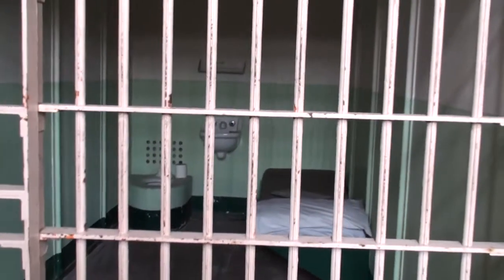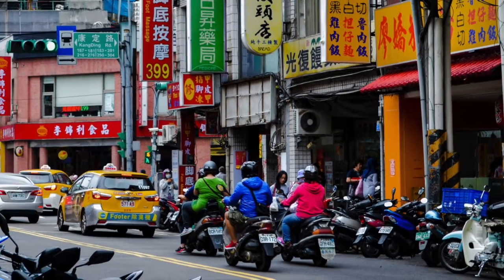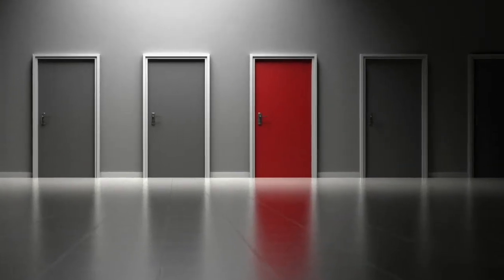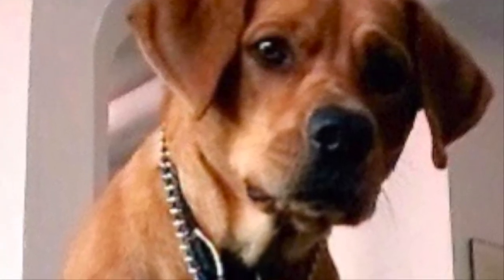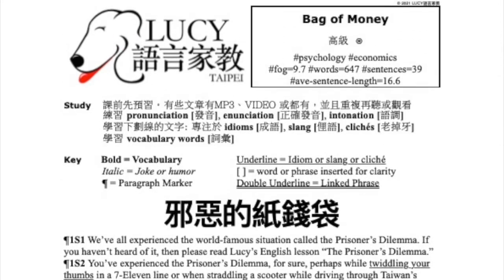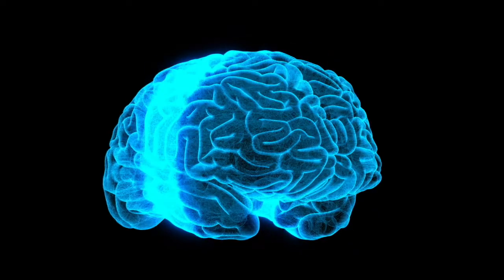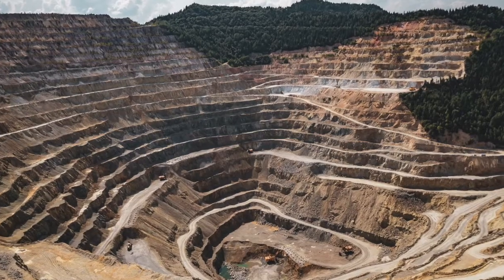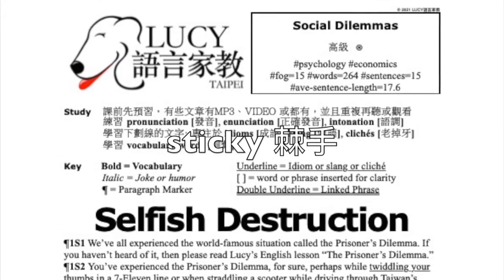Social Dilemmas / 社交兩難 - 英文課 / 一般正常語速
歡迎來到Lucy語言輔導。Welcome to Lucy language tutoring.

謝謝您今天加入我們，我們希望您喜歡這堂課。Thank you for joining us today, we hope you enjoy the lesson. To purchase a copy of this lesson, including the audio recording, a PDF of the lesson and answer key, send email to .

We’ve all experienced the world-famous situation called the Prisoner’s Dilemma. If you haven’t heard of it, then please read Lucy’s English lesson “The Prisoner’s Dilemma.” You’ve experienced the Prisoner’s Dilemma, for sure, perhaps while twiddling your thumbs in a 7-Eleven line or when straddling a scooter while driving through Taiwan’s streets — ah, but you should read about — I don’t want to spoil the surprise. And besides, there’s much more to social dilemmas [社交兩難; situations when a person wins from selfish behavior unless everybody else is also selfish, then nobody wins].

If social dilemmas sound interesting, you might want to read Dan Ariely’s book, “Predictably Irrational.” But, for now, here’s a quick introduction to what social dilemmas are and why we need to think about them. Social dilemmas are situations in which one person benefits [好處] from selfish behavior [自私的行為] unless everybody else also decides to be selfish, in which case nobody benefits. Social dilemmas only become a problem when too many people decide to be selfish. This is often a matter of their desire for immediate gratification, rather than behaving selflessly by putting the group’s best long-term interests before their own. Social dilemmas take many forms and are studied in many academic disciplines [學術科目; a subject typically studied in higher education] such as psychology [心理學], economics [經濟學], and political science [政治學]. They help us better understand situations, including resource depletion, low voter turnout, and overpopulation